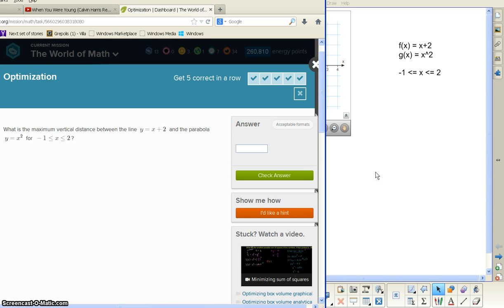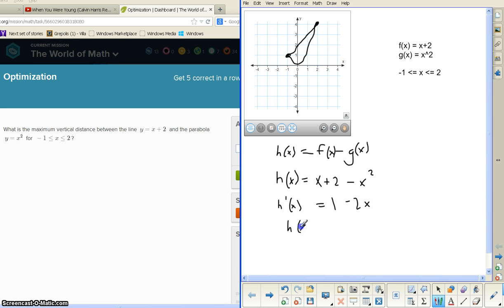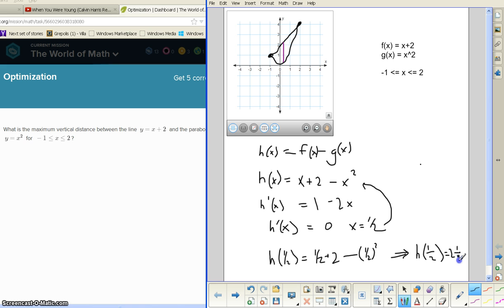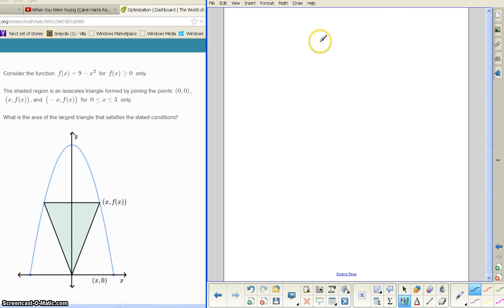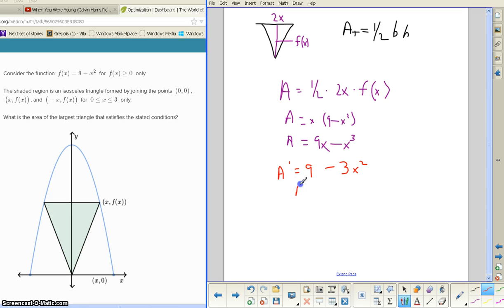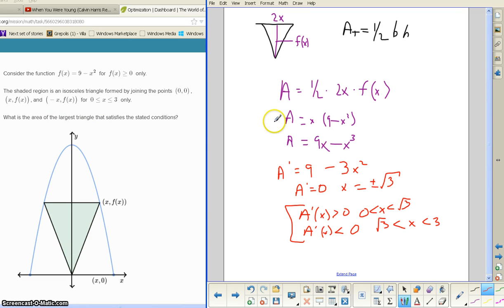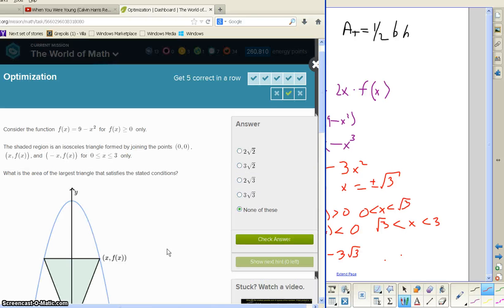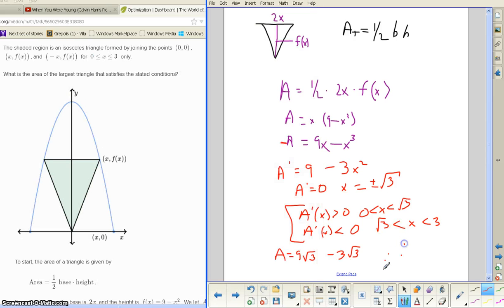Optimization, Distance between curves, Calculus -- Juda math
Optimization Problems

Used Khan for examples
Using curves and distances, 2nd problem has error on Khan side